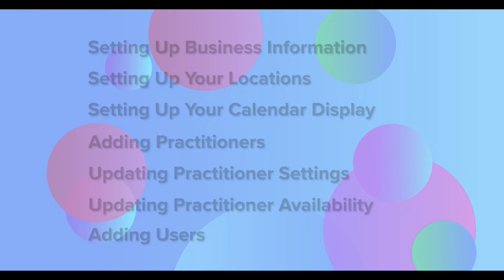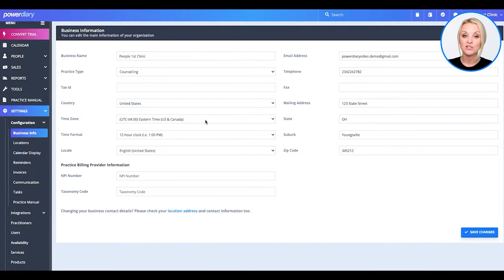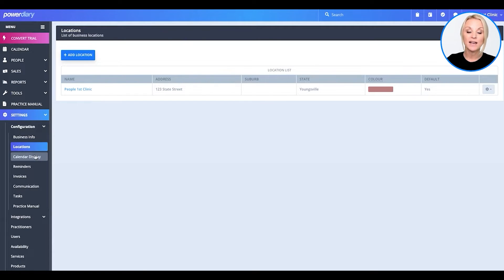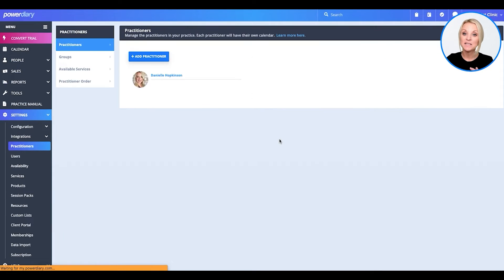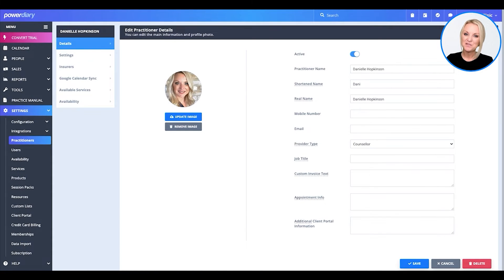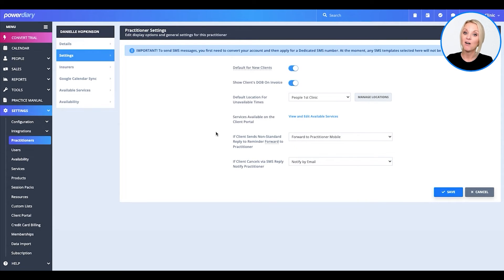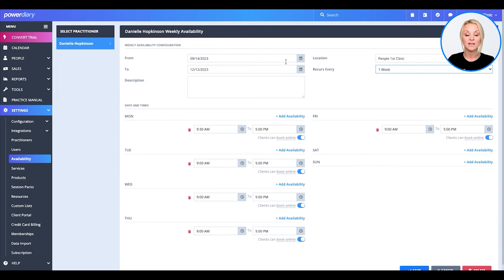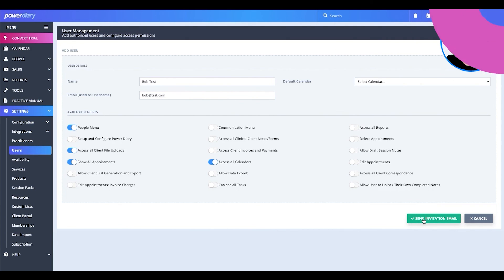Getting Started with Power Diary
In this video, we walk you through the essential first steps of setting up your Power Diary account, ensuring a smooth and efficient experience right from the get-go. Power Diary is the ultimate practice management software for health practitioners, and this tutorial will make it even easier for you to get started!

📋 What You'll Learn:

- Setting Up Your Business Information: Get your business details in place so your practice operates smoothly from Day 1.

- Setting Up Your Locations: Running multiple clinics? Learn how to set up multiple locations with ease.

- Setting Up Your Calendar Display: Make your calendar work for you!

- Adding Practitioners: If it's not just you in the clinic, this section teaches you how to add other practitioners to the system.

- Updating Practitioner Settings: Learn how to set preferences that match each practitioner's unique requirements.

- Updating Practitioner Availability: Keep everyone's schedules up-to-date with real-time availability settings.

- Adding Users: Need admin staff or other roles added? We’ve got you covered.

This tutorial is perfect for new Power Diary users or anyone interested in understanding the basics of their account settings. Whether you're a sole practitioner or managing a multi-location practice, this guide will provide you with all the tools you need.